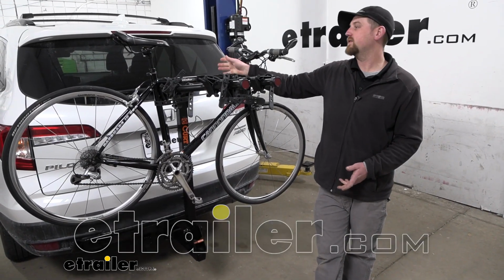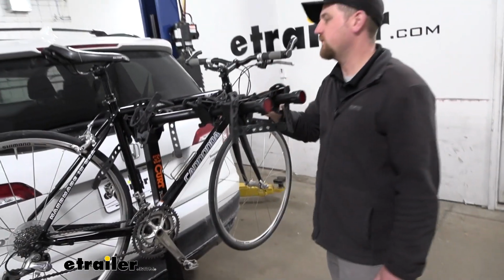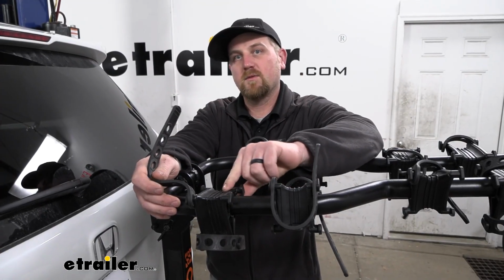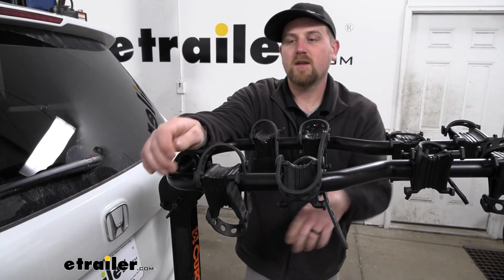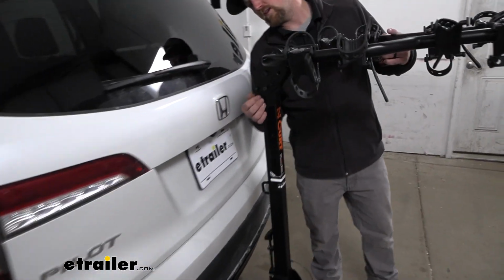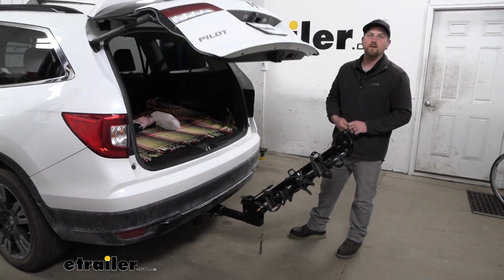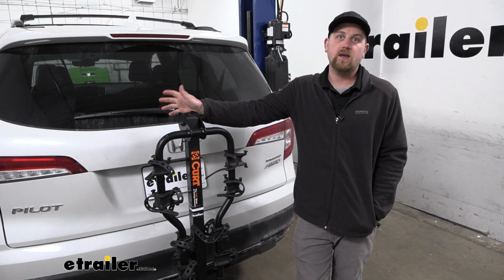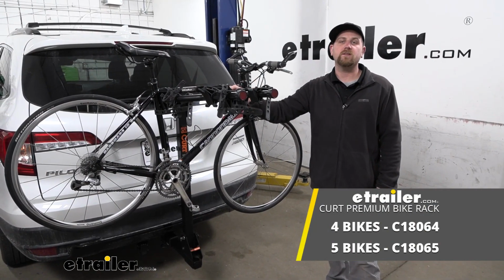etrailer | Installation: Curt Bike Rack for 4 Bikes on a 2022 Honda Pilot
Hey everybody, Ryan here at etrailer, today on our 2022 Honda pilot, we're gonna be checking out the CURT premium hitch mounted bike rack. First impression of the rack on the back of the Honda I think it looks pretty good. Actually it's really simple and easy to use and this could be a great way to get a bunch of bikes to and from the trail. So this one can hold up to a total of four, but if you need to carry an additional one there's a five bike version of this rack available as well. So you got a couple options there. So I talked about how simple it is.

The way it's gonna work is it's going to hold our bike down in three different spots. We have two straps here along the top tube and then a strap down here. And what that's gonna do is help prevent the bike from swinging back and forth that way they're not banging into each other as they're going down the road. That's said though just pull our bike off so we can have a better look at at it. So we'll remove our straps.

Same thing with this one here. We can grab the bike and pull it off. It does make it somewhat nice too that it kind of comes in and gets more narrow. Makes it a little easier to get the bike off, but with these arms seem a little more narrow they're still gonna be adequate to hold a full frame bike, but these are also gonna be perfect for the smaller frame bikes like a children's bike for example. So a little more versatile than the majority of the other racks similar in design, but that said will go ahead and get this out of the way.

So these cradles here where your bikes frame is gonna sit, these are adjustable which is pretty neat. So obviously there's three different sides and they're all shaped a little bit different. And what that's gonna do is really help accommodate a lot of different types of bikes. So is pretty good no matter the style of frame you got or whatever, it's probably gonna fit on here. And they give you a lot of anchor points as well.

So with your straps you can put them through. Through like that diagonally, whatever works the best for your particular setup. As far as the straps themselves go really not too bad. These are nicer than most of them, but not the absolute best that I've seen, but I feel like they should hold up for quite some time, at least for the average person. If you're out there using this every single day they might wear out prematurely, but occasionally you have to be in pretty good shape there. But with that said too, not a bad idea when you're not using the rack just to kind of put these straps back in place. That way it keeps everything together. Something that you do need to think about is the fact that when you have the rack on the back of your Honda it is going to extend the overall length of it and to figure out exactly how much measure from the hatch here to the very edge of the rack. Looks like it's gonna add about 37 inches. So take up a little bit of space and keep that in mind you're pulling into maybe a tight parking spot or if you have a small garage, something like that. The arms do fold down though when you're not using the rack to free up some space. And in order to get that done there's a pen and clip here and pop it out, swing the arms down that pen and clip back in and now it makes it pretty compact actually. I mean it doesn't take up a ton of space. Looks like the furthest point sticking out it's gonna be down here. And from the bumper to it, it's only going to add about 12 inches to the back of your pilot. So in this position really shouldn't run into any issues at all even if you do have a small garage or pull in to that tight spot. I do want to address one of the big questions that we get asked quite a bit on regards to hitch mounted bike racks, and that's if you're able to still get into the back of your Honda with the rack on. And with this one the answer is yes. If we come down here there's a couple things we need to do. You have this tee handle, you turn that, loosen it up and then you can pull out the pen and clip and lift up on this handle. This will swing down out of the way and give us enough space to be able to get anything we might need in and out of the back of our